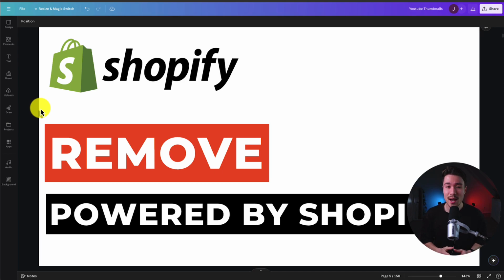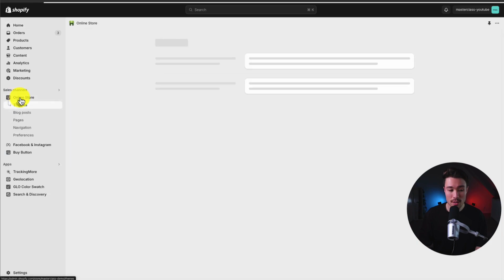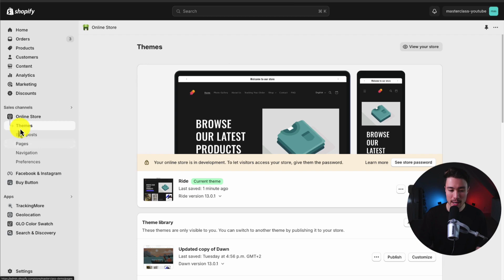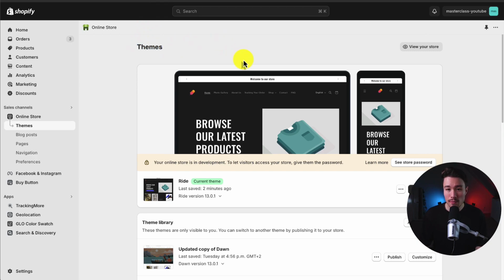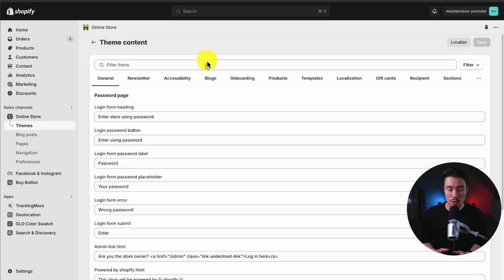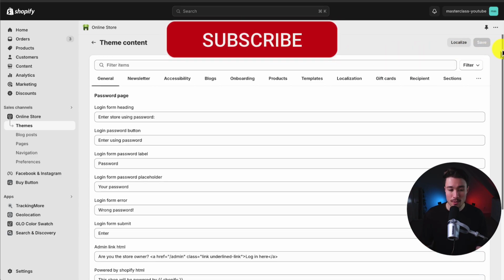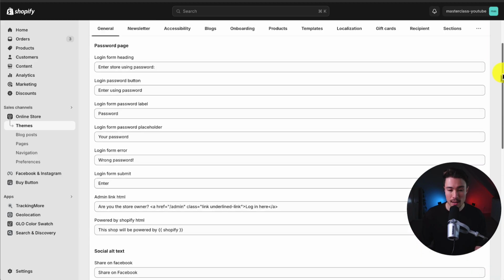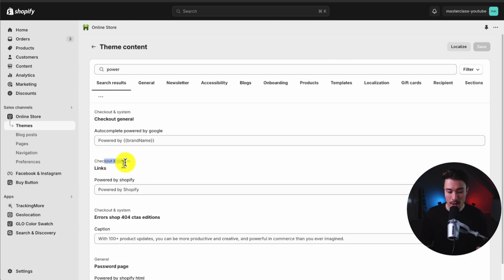Removing Powered By Shopify Footer Ride Theme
COPYWRITING ROBOT
Welcome to Ecom Masterclass! In this tutorial, we'll show you how to remove the "Powered by Shopify" footer from your online store using the Ride theme. Removing this text can give your store a more professional and branded appearance.

We'll guide you through the process step by step, showing you how to access the theme editor and locate the code responsible for displaying the Shopify attribution. By the end of this video, you'll have a cleaner footer that enhances your store's overall design.

Let's get started on removing the "Powered by Shopify" footer from your Ride theme store!